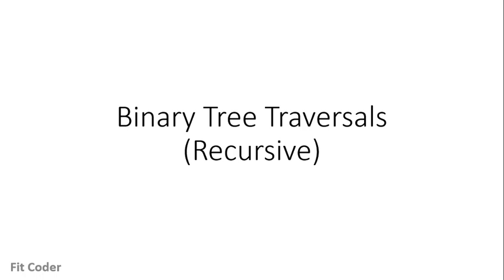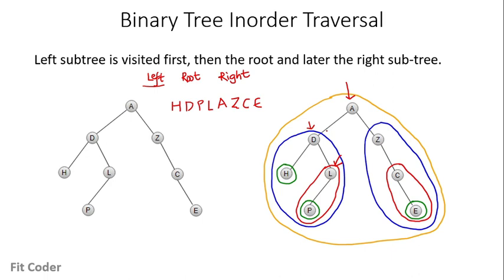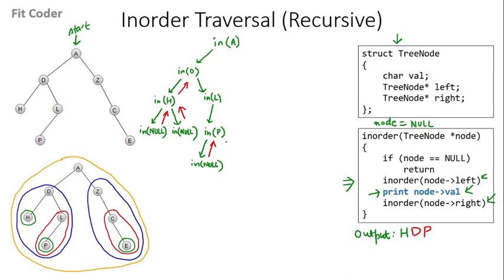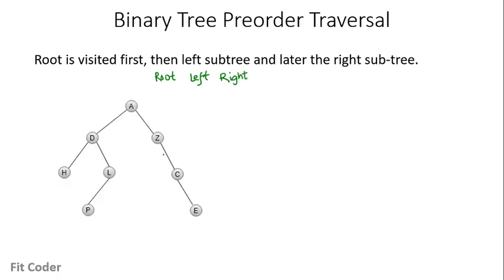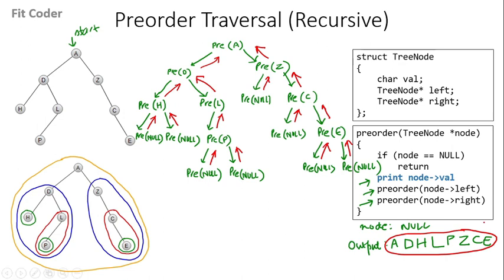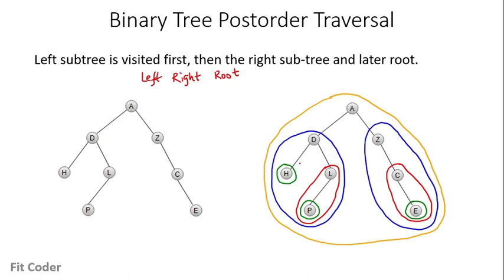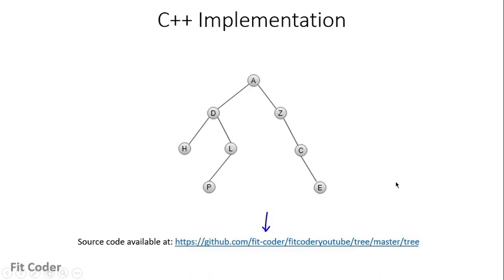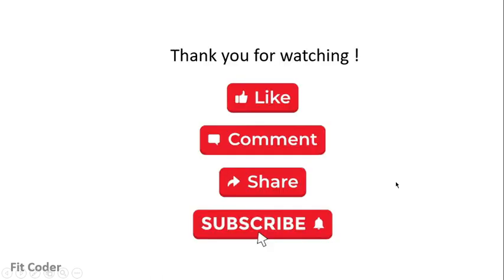Binary Tree Traversals | Inorder, Preorder, Postorder | Data Structure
In this video, I have discussed Binary tree traversals. Traversal is the process of visiting each node of the tree.
There are three types of DFS tree traversals - Inorder, Preorder and Postorder

Preorder Traversal: Root is visited first, then the left subtree and later the right subtree
Inorder Traversal: Left subtree is visited first, then the root and later the right subtree
Postorder Traversal: Left subtree is visited first, then the right subtree and later the root.

00:00 Introduction
00:14 Types of Tree Traversals
00:56 Inorder traversal
02:11 Inorder traversal Pseudo code
06:11 Preorder traversal
07:02 Preorder traversal Pseudo code
09:28 Postorder traversal
10:31 Postorder traversal Pseudo code
13:00 C++ Implementation